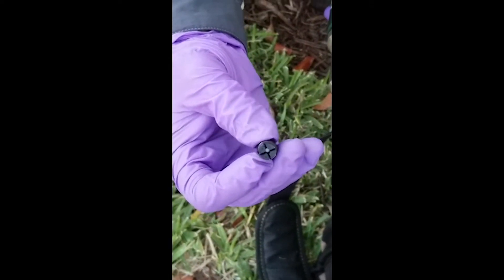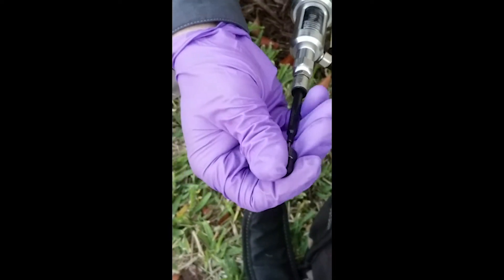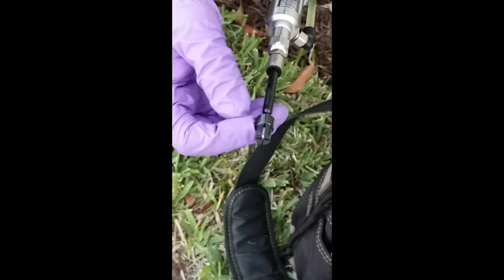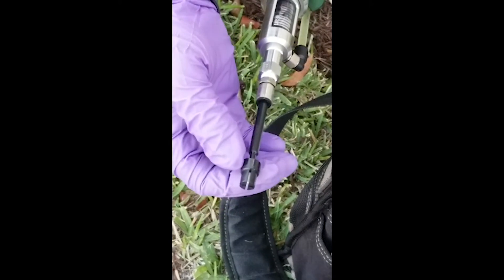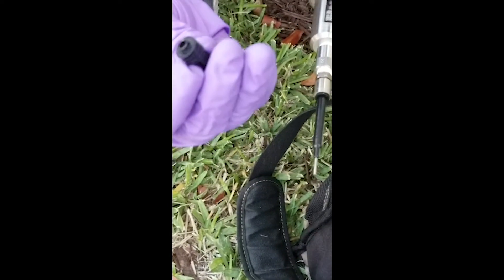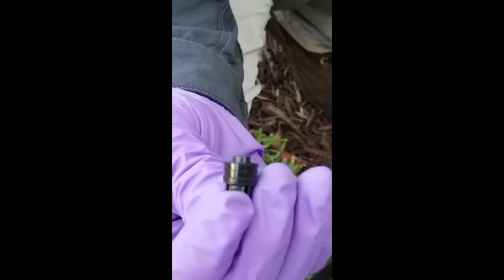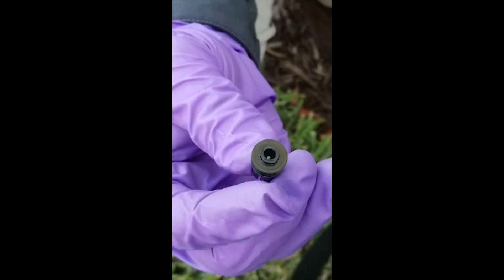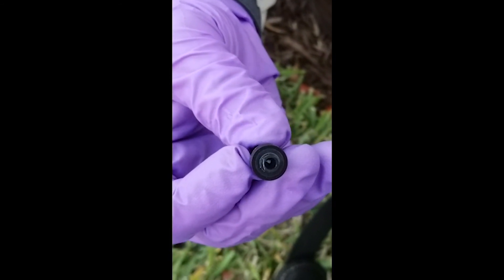Injecting Palms, part 9 - Two Ways to Inject Palm Trees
In this video series, Southeast Regional Technical Manager JB Toorish covers setting up a QUIK-jet Air and injecting a palm tree. In this video he shows two different ways to inject palms;